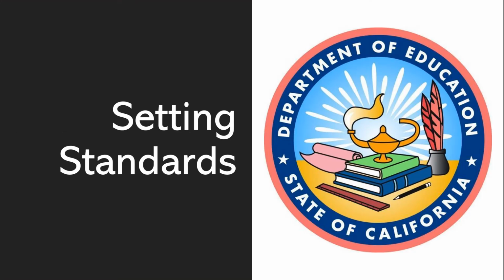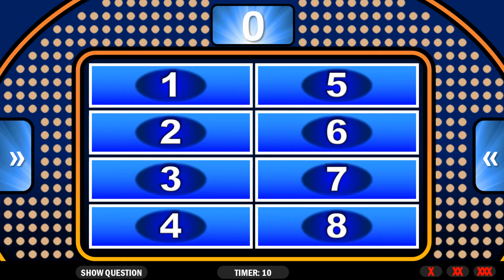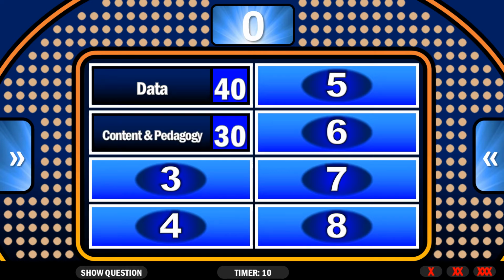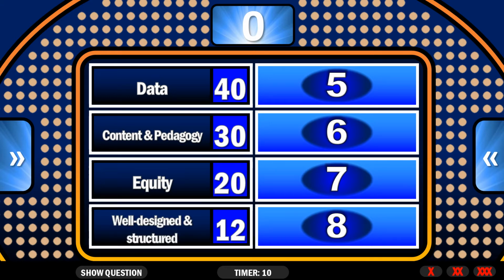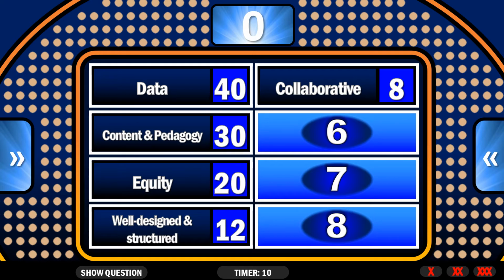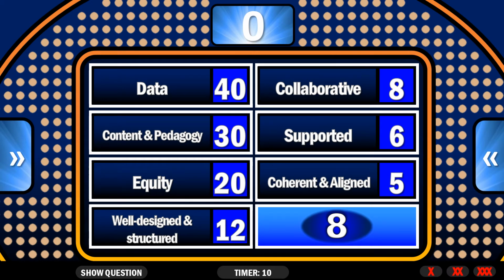Instructional Design Lunch-and-Learn: Setting Standards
An exploration of the Quality Professional Learning Standards (QPLS)